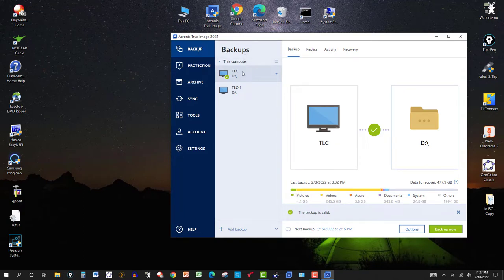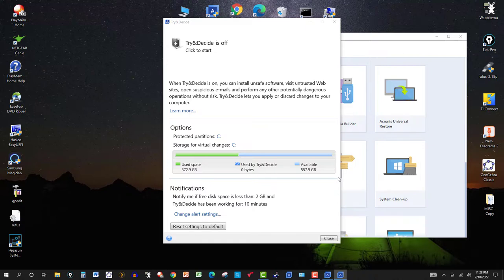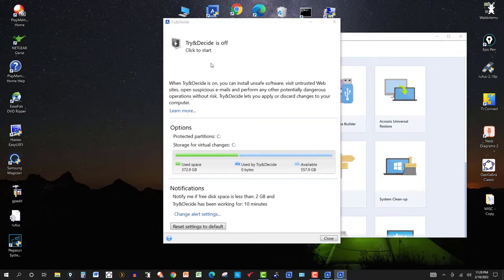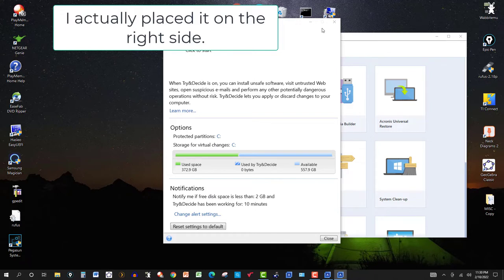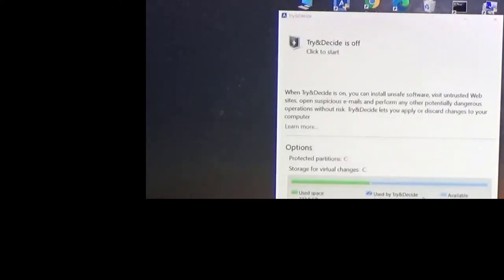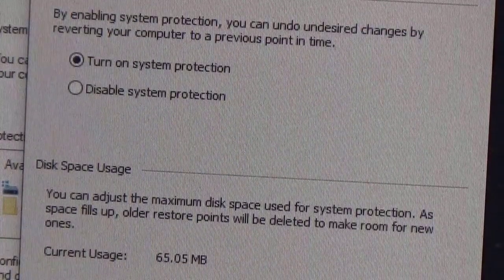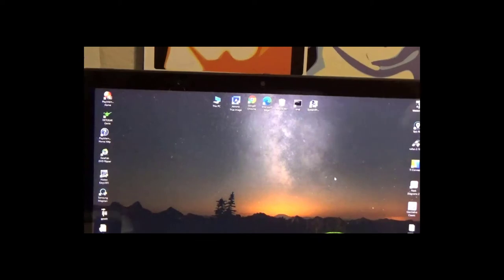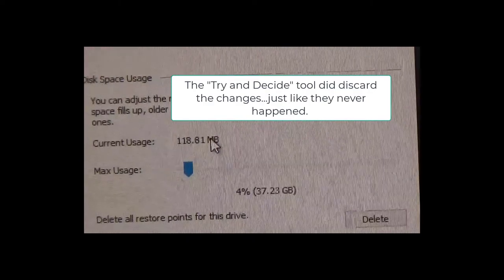Acronis True Image 2021 "Try & Decide" Tool Could be a LifeSaver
If you do a lot of downloads, you need to utilize this tool from Acronis True Image 2021.